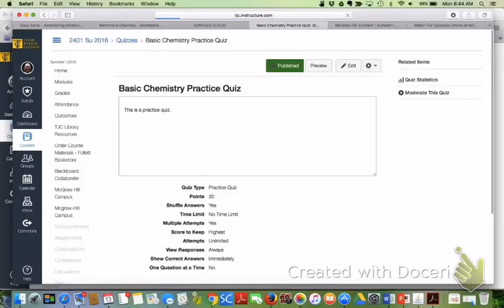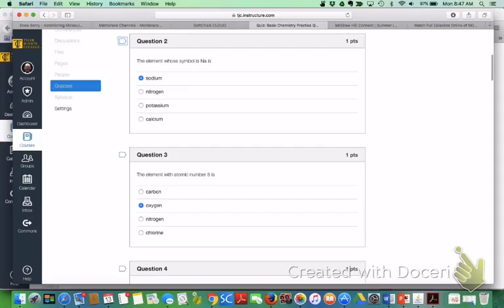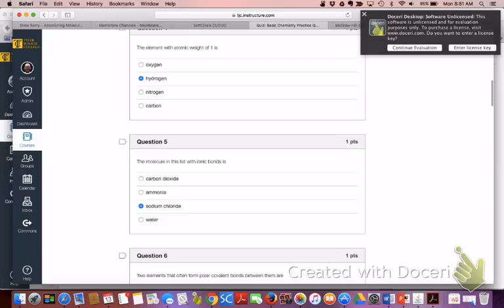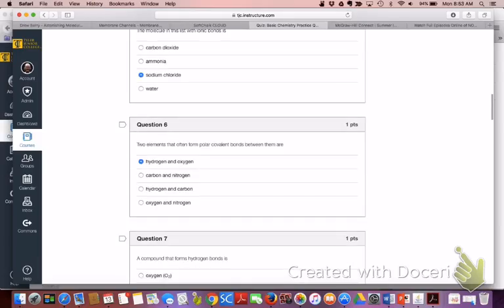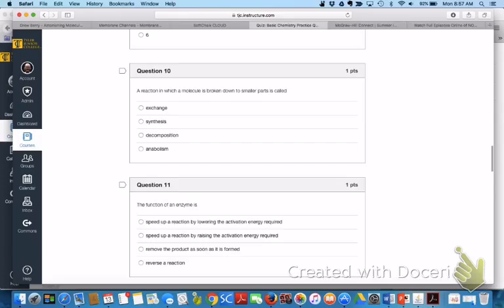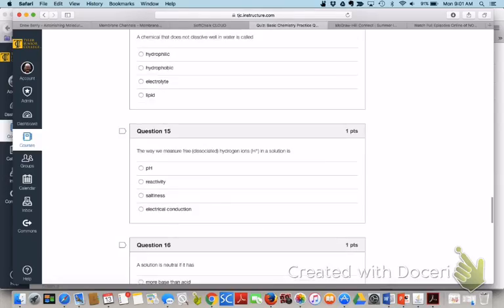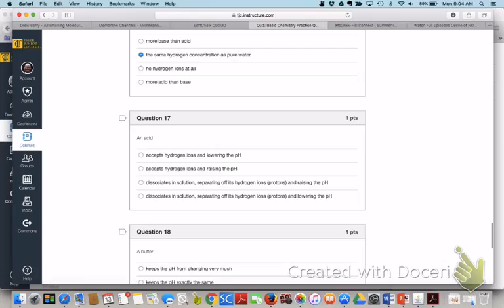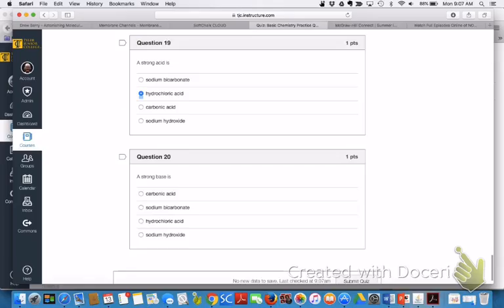Test 1 Review